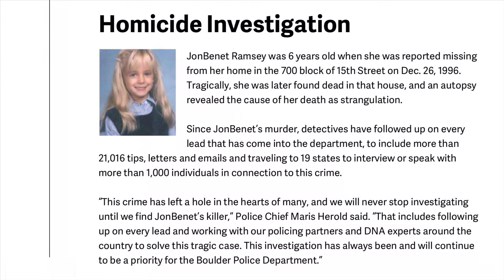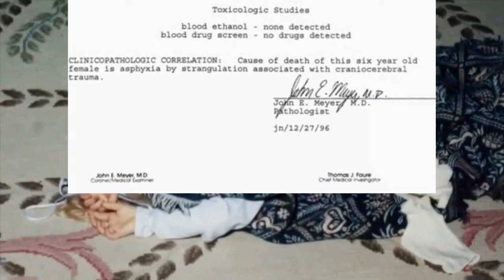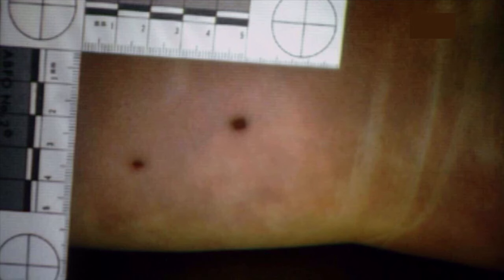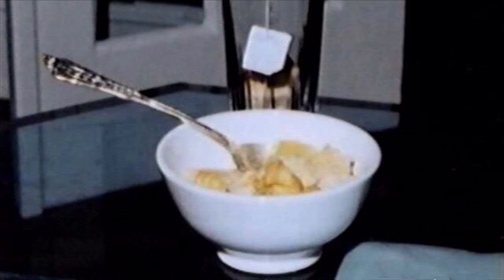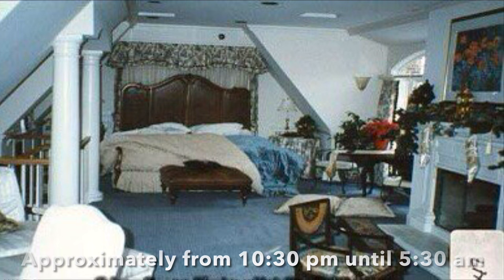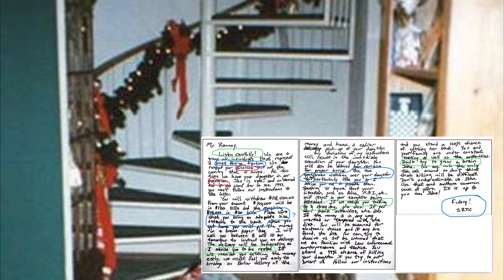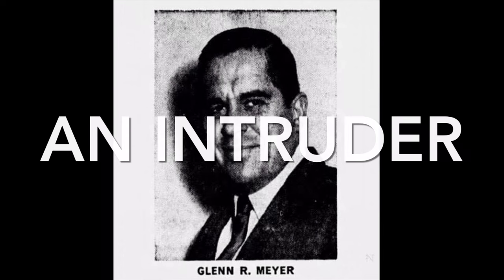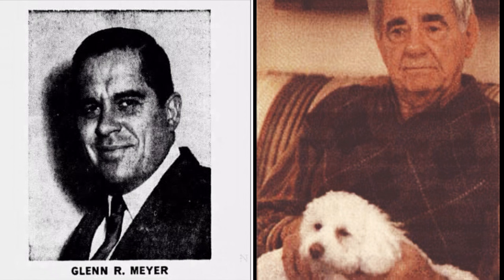JonBenet Ramsey Case - Homicide Investigation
Unsolved - Episode 323